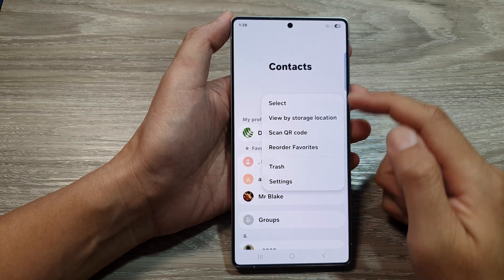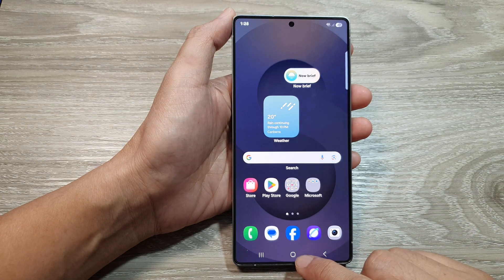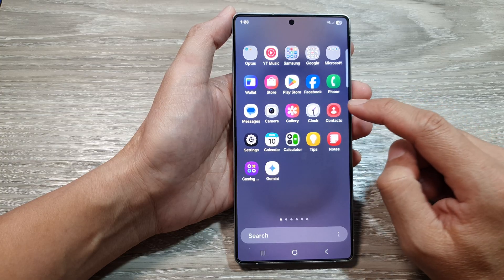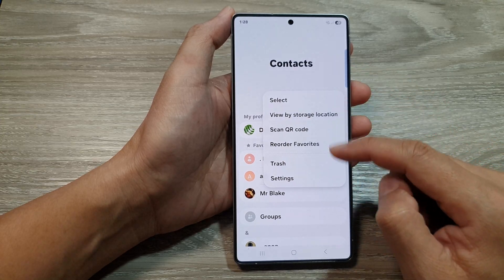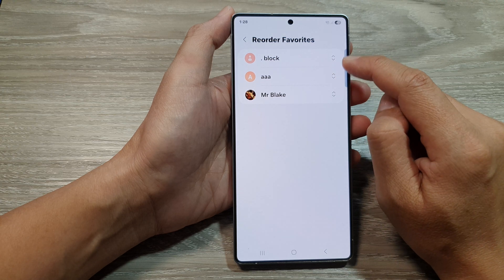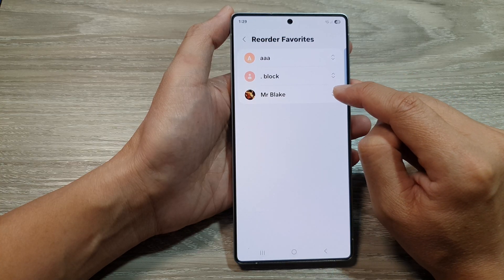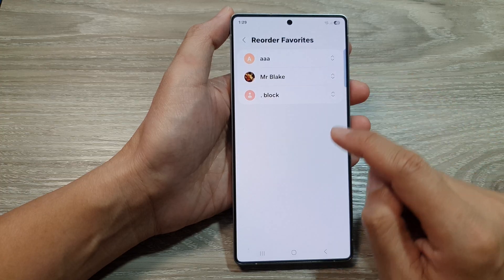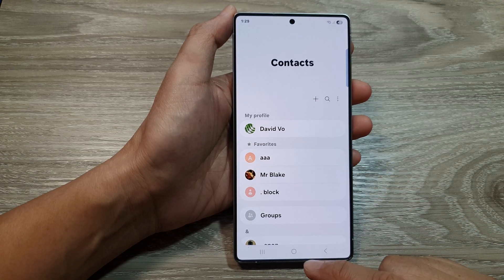Galaxy S25/S25+/Ultra: How to Re-order Contacts In Favourites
Want to organize your favorite contacts for quick access? ⭐ Learn how to reorder contacts in your Favorites list on Android and Samsung Galaxy devices. This step-by-step guide will show you how to customize the order of your favorite contacts, making it easier to reach the people you contact most. Watch now and personalize your contact list effortlessly!